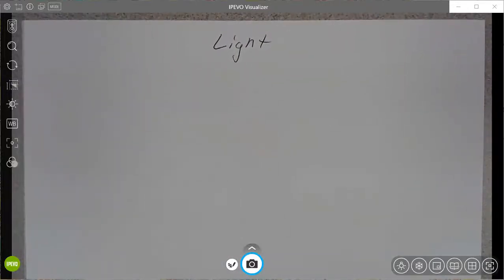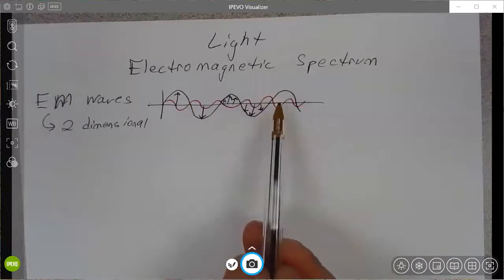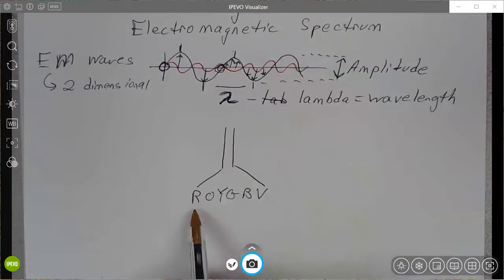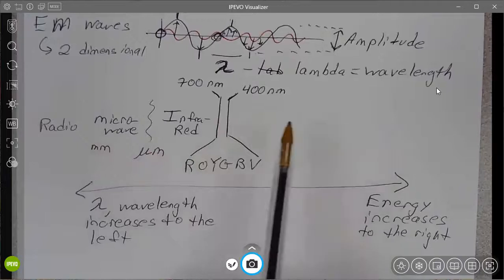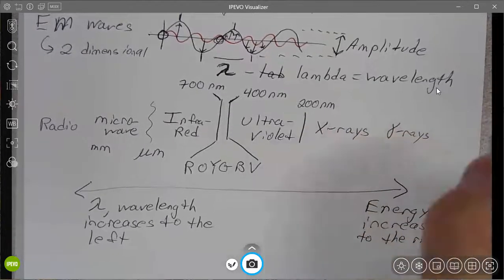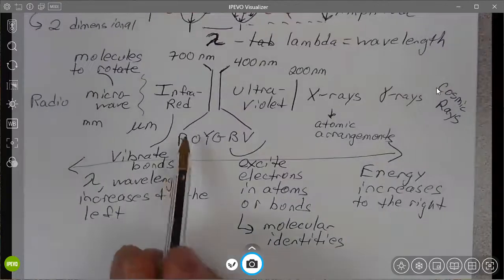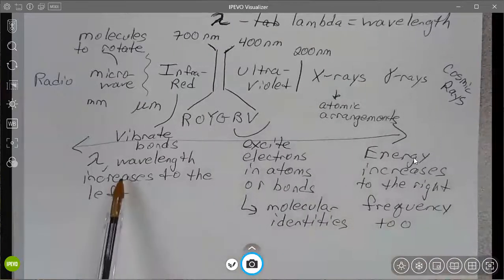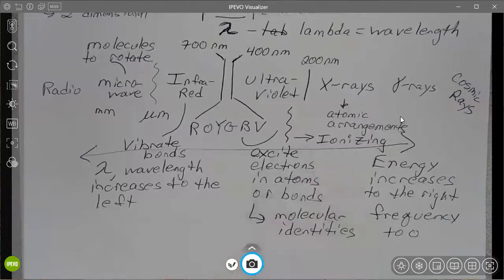Intro to Light and EM Spectrum